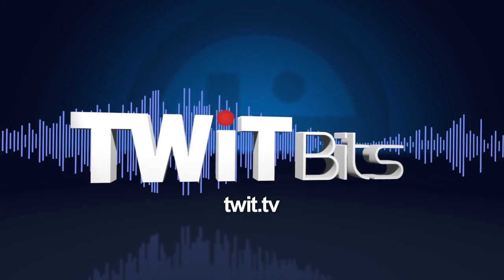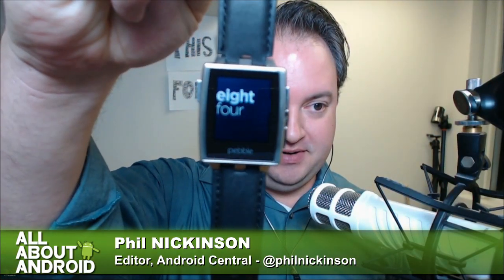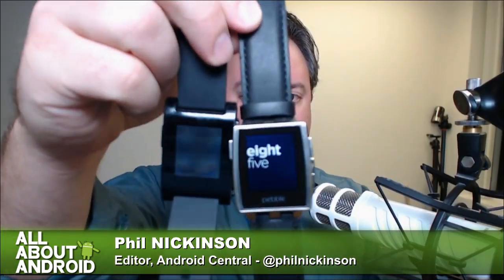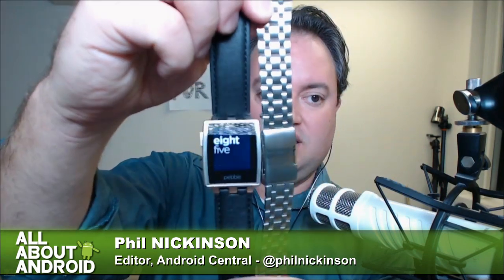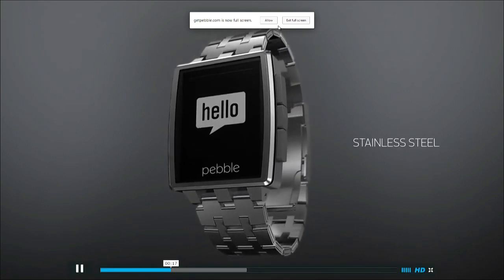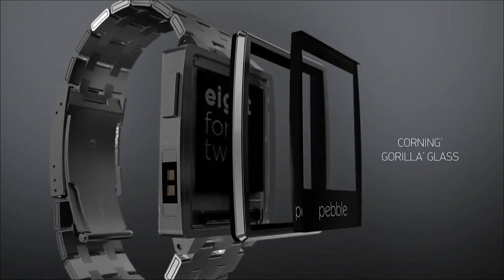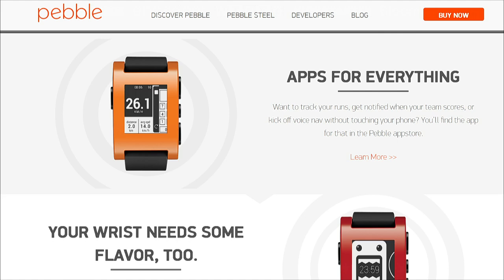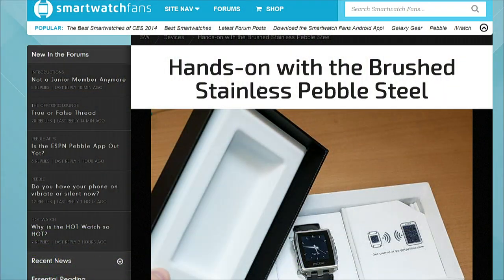Pebble's app store for Android: All About Android 147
Pebble's Android app store is in beta and Phil Nickinson shares his thoughts on Pebble Steel.